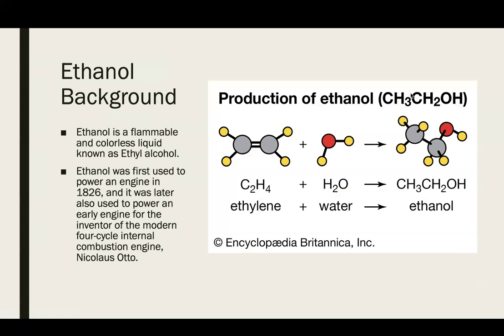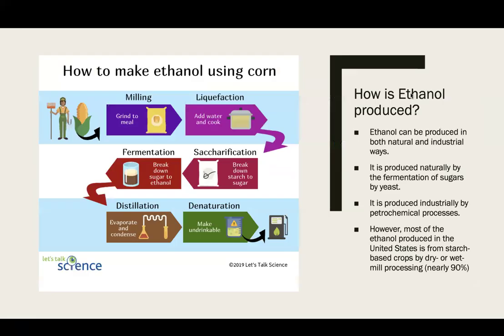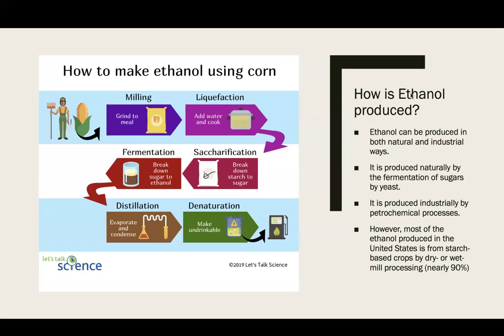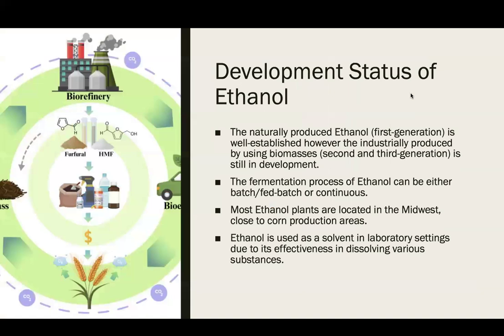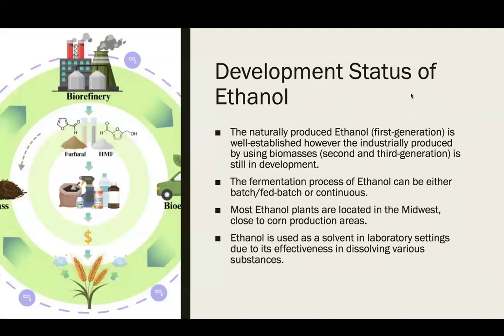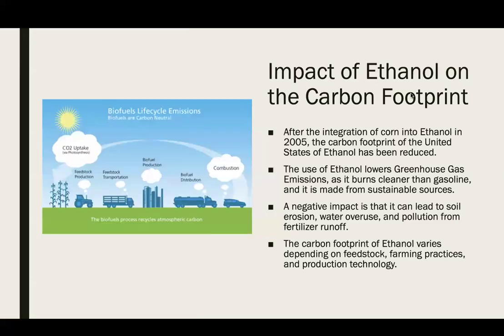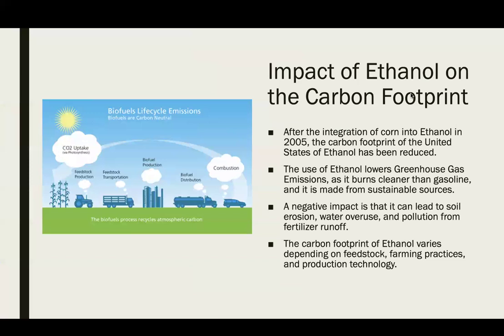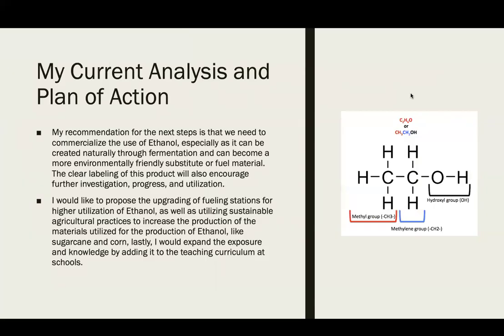Ethanol Biofuel Video